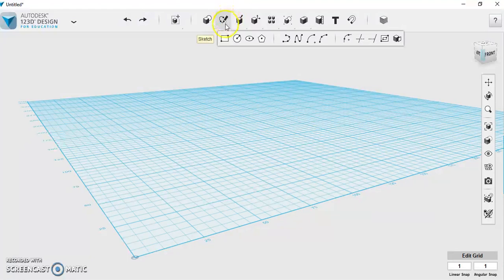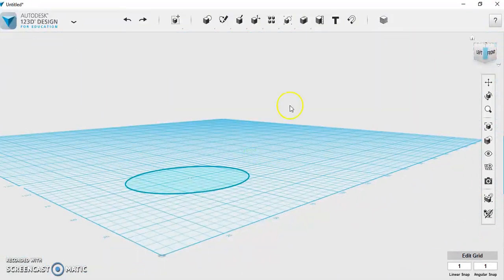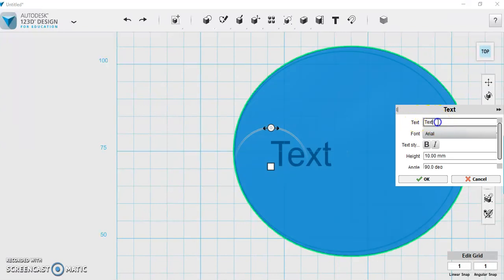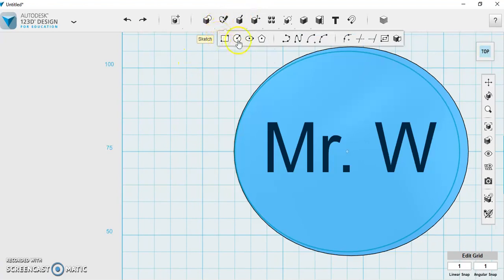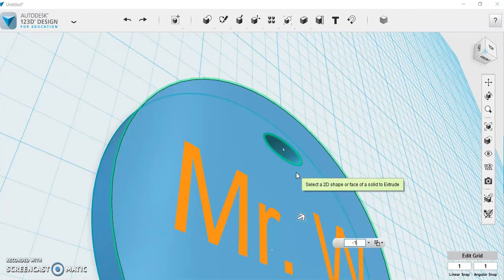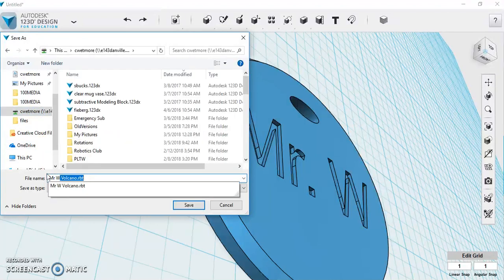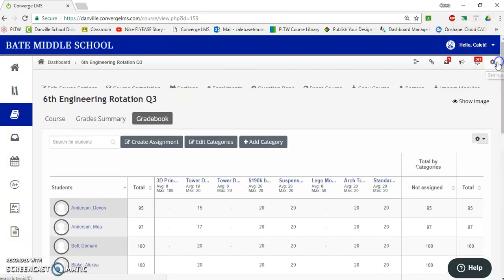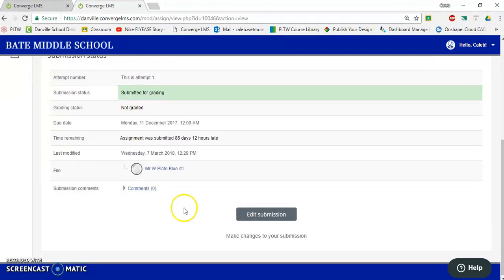123d nameplate and export